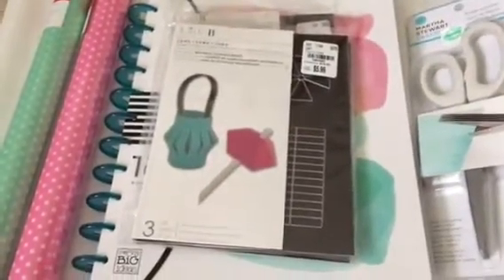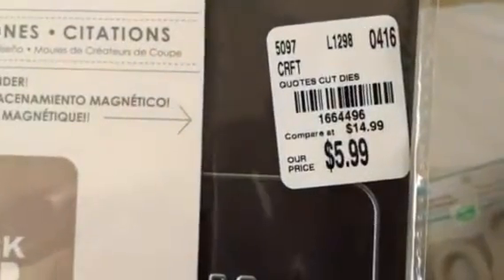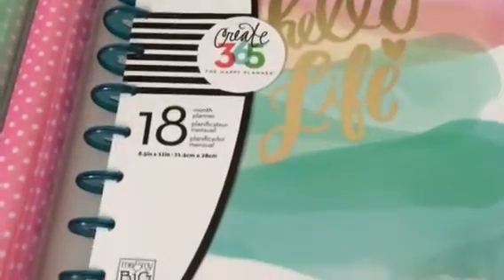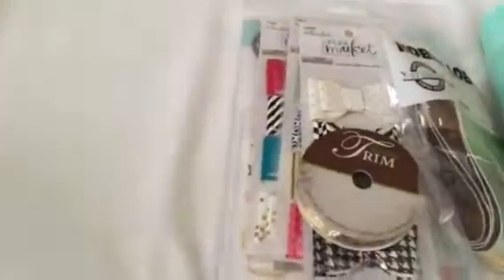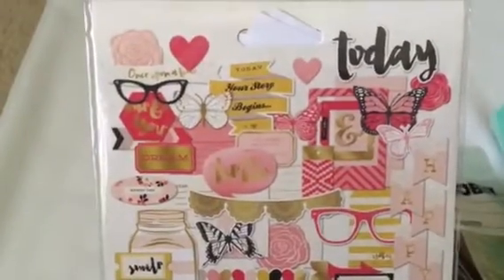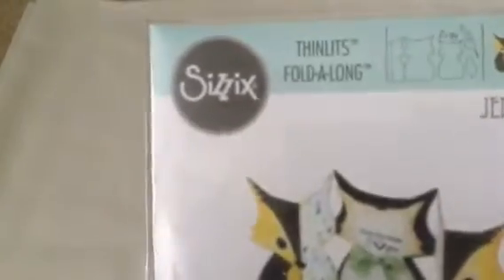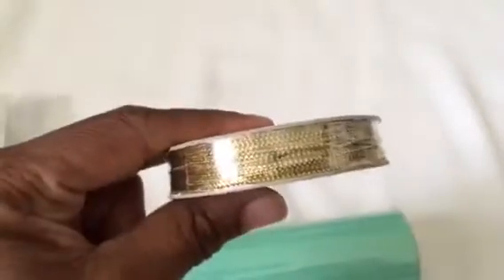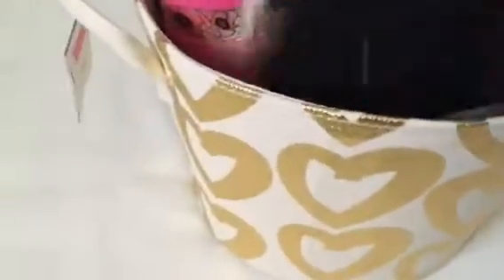Collective Haul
4/15/16